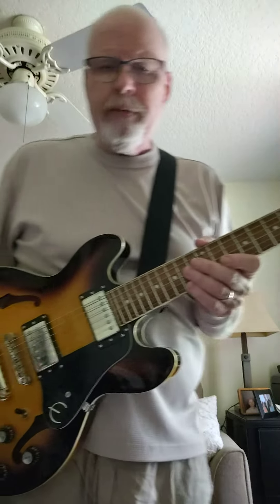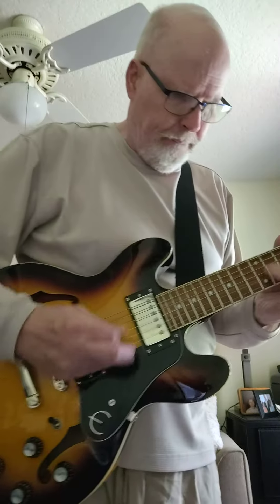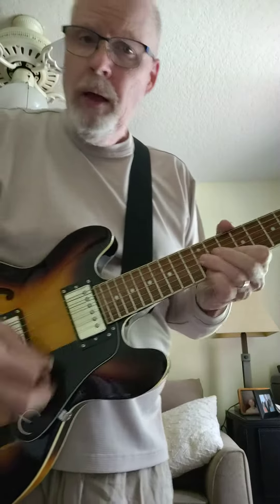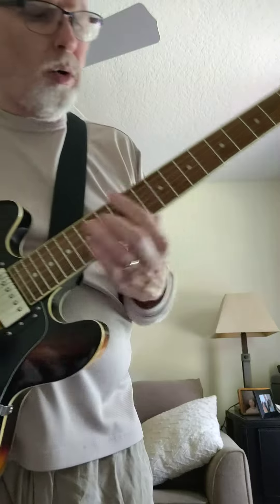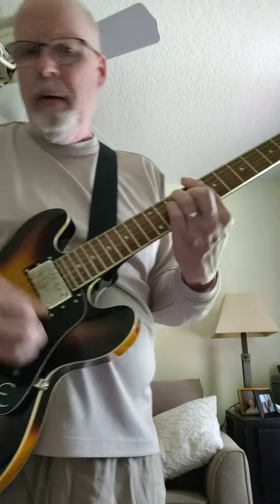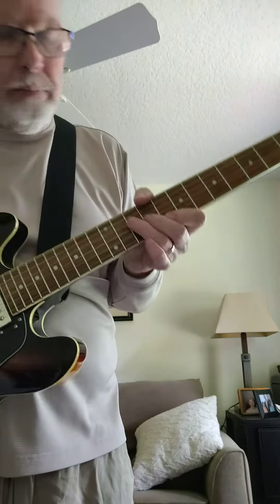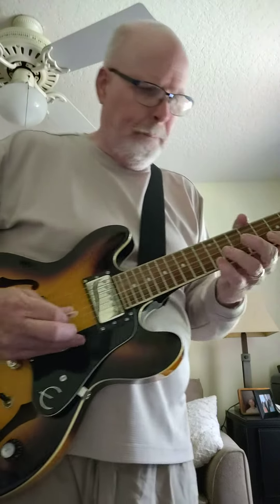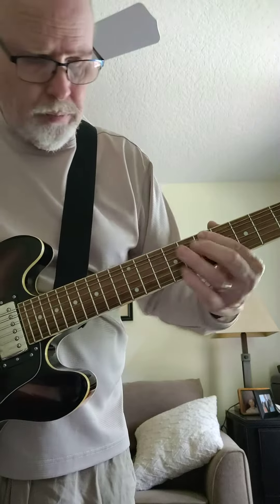Lick on "12th Street Rag"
ES339 9's F346H